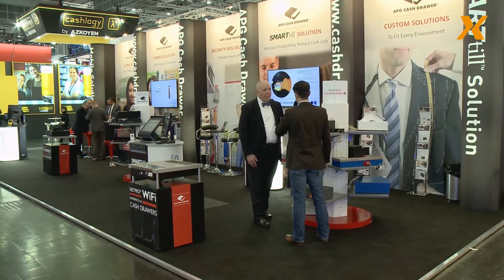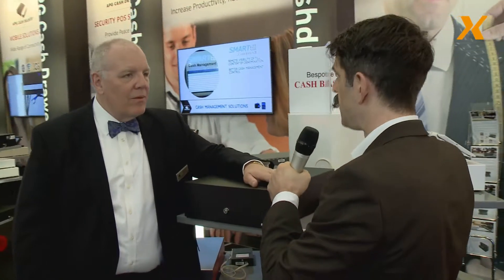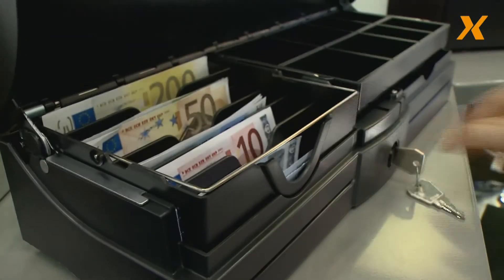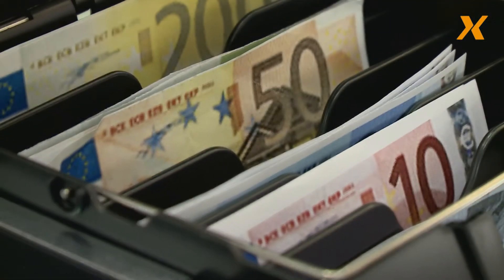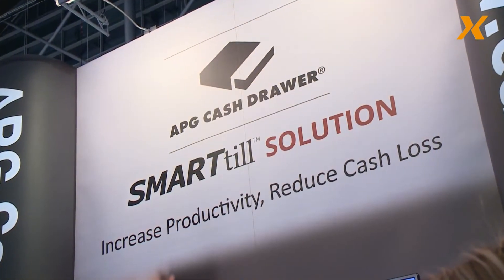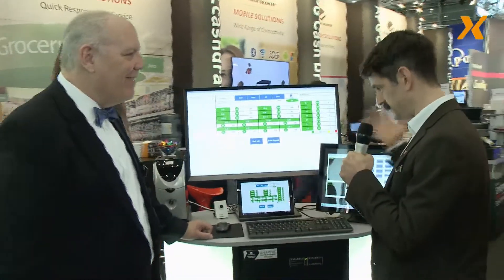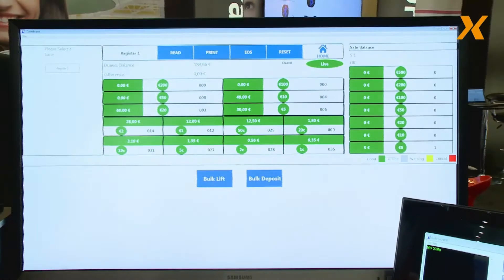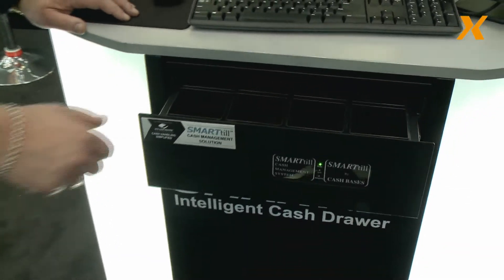Efficient, accurate and friendly cash exchange with solutions from APG Cash Drawer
The POS is the most visible and active interface between man and machine in every retail setting. As the name implies this is where the financial transaction is made. Retailers know that a successful sales experience must run through an efficient, accurate, and friendly exchange. APG Cash Drawer presents solutions to allow retailers exactly this success at EuroShop 2017.